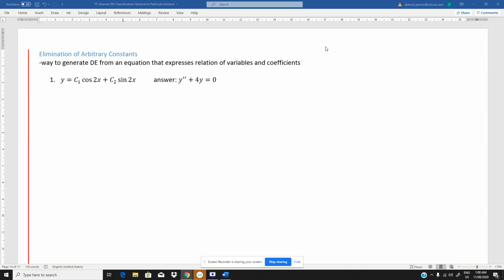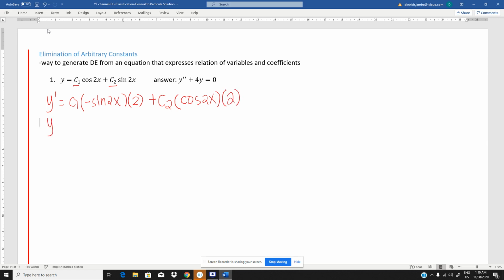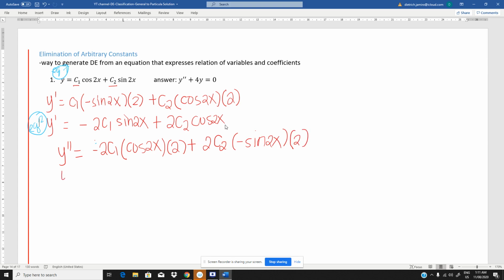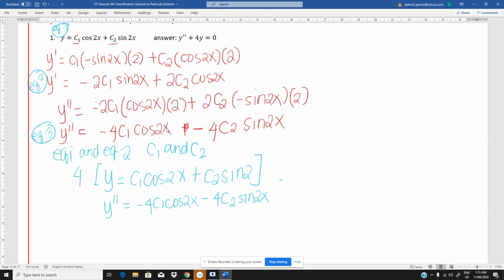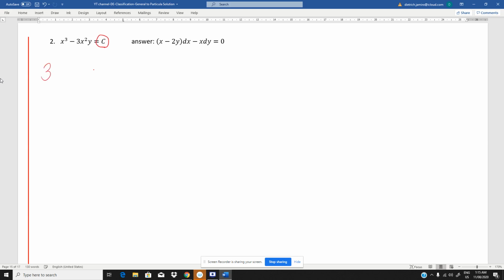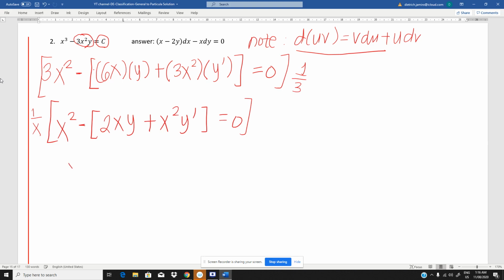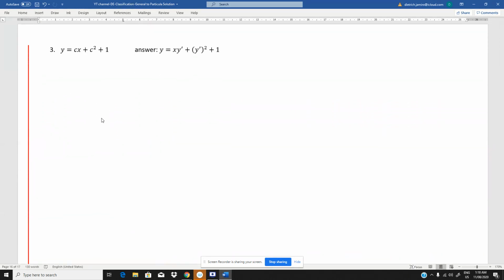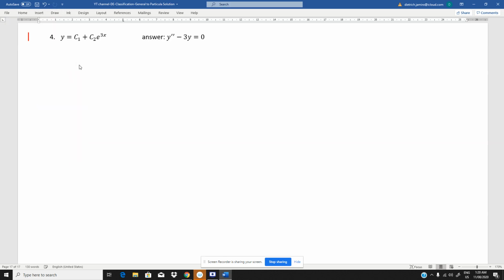Elimination Of Arbitrary Constants Part 1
Sorry for the technical error, there is a part 2 of this topic